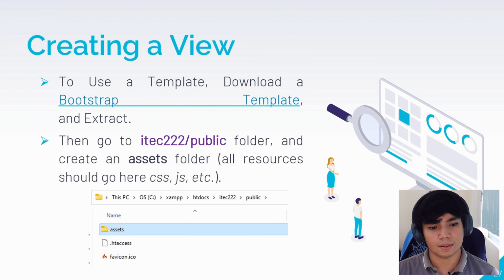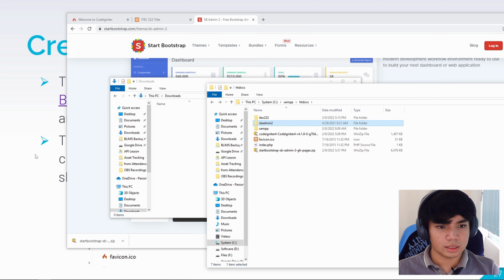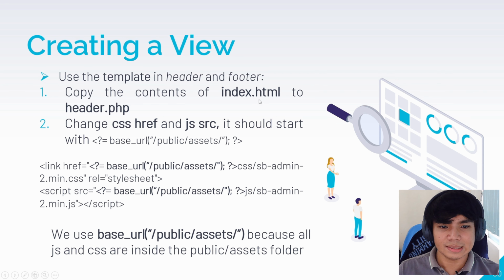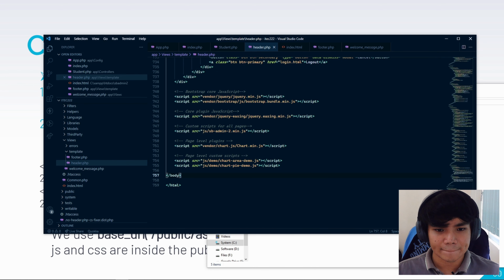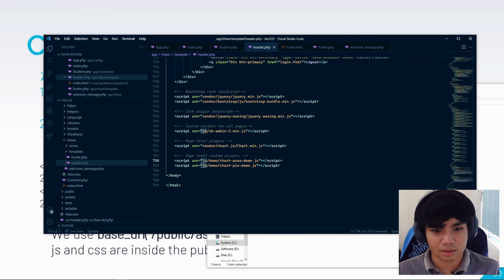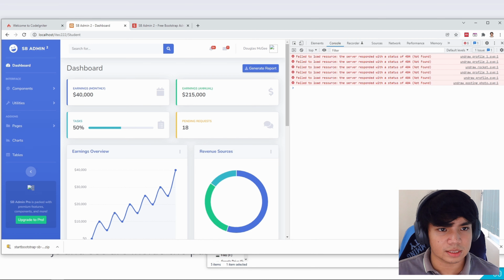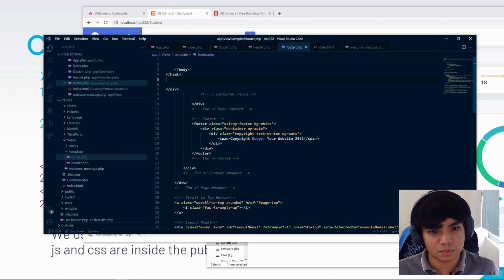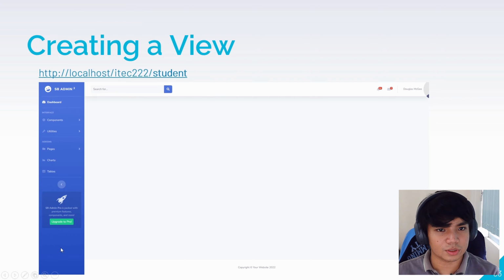CodeIgniter 4 CRUD - Part 3 Bootstrap Template